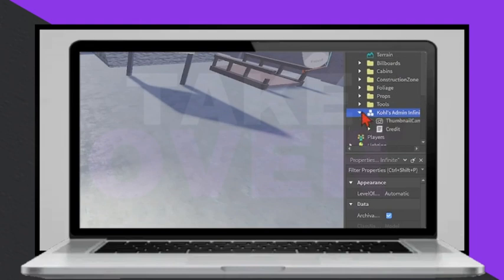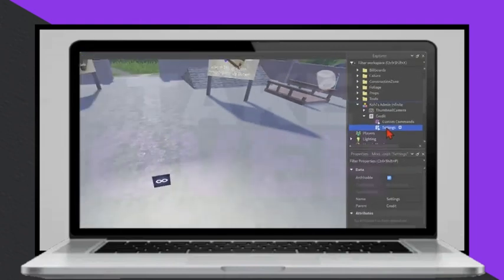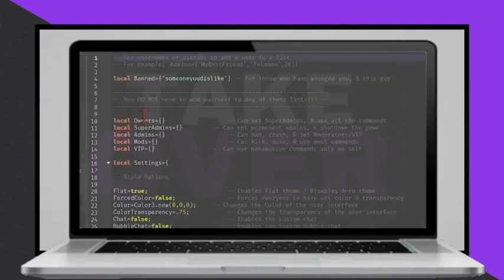How to Give Yourself Admin in your Roblox Game Roblox Studio Tutorial 2025